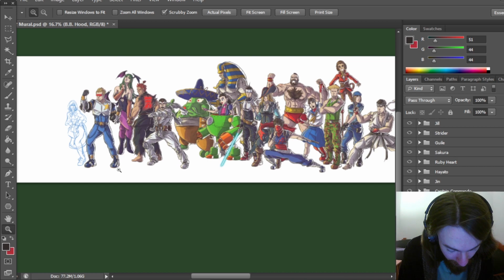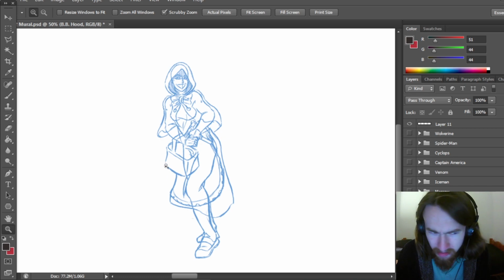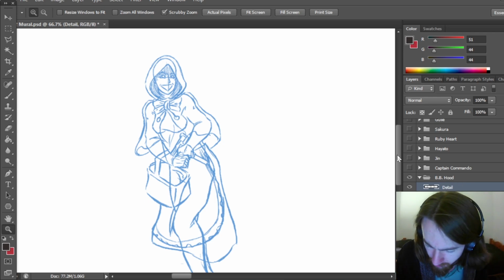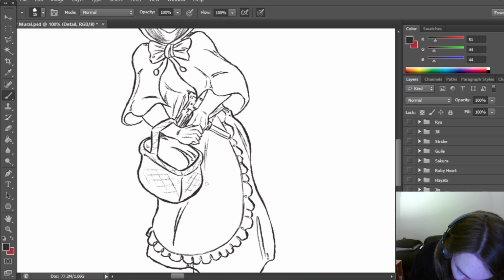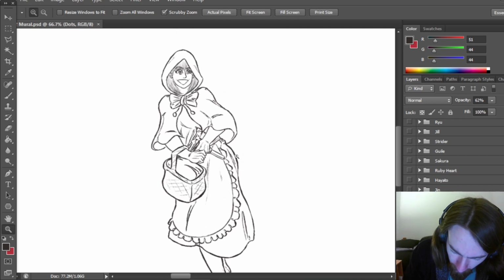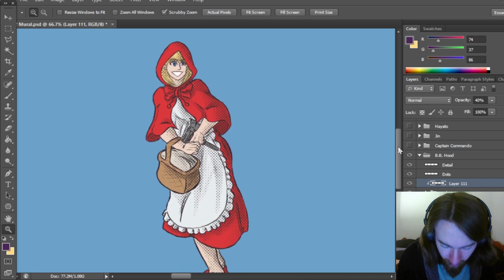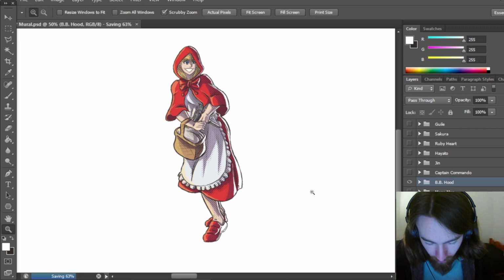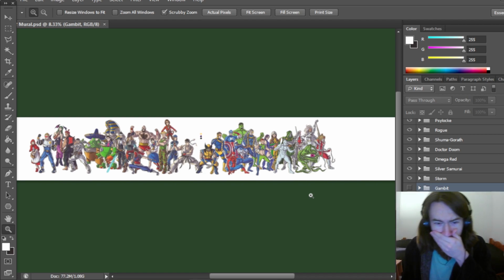B.B. Hood (Marvel Vs. Capcom 2) Drawing || Alex's Afternoon Art Show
This week, it's yet another challenging stylistic departure as I draw B.B. Hood/Bulletta from Darkstalkers as part of the Marvel Vs. Capcom 2 mural. By the way, I wasn't able to find a remix of B.B. Hood's theme that I liked so I just chose to use the best Darkstalkers mixes that I could find instead, so that's why the music seems less specific for this one.